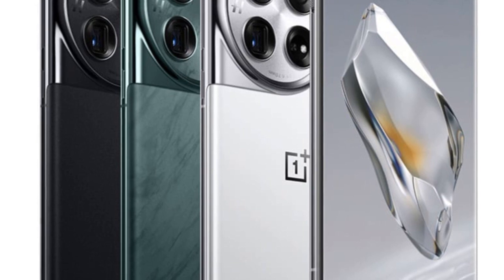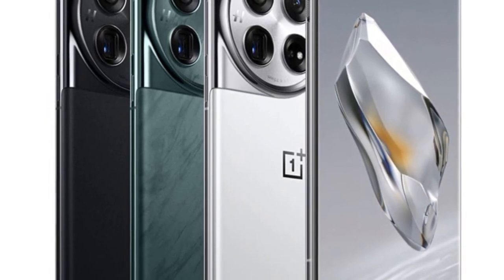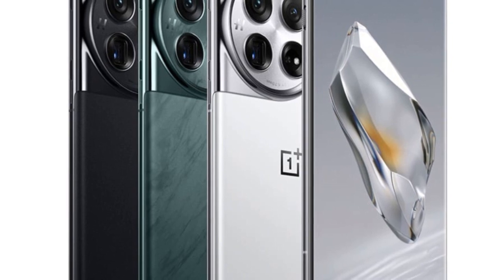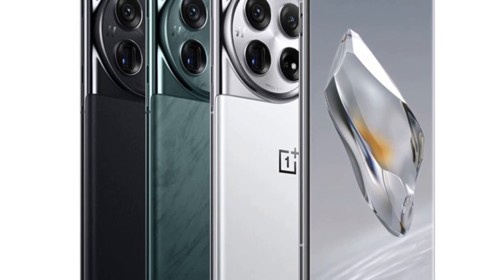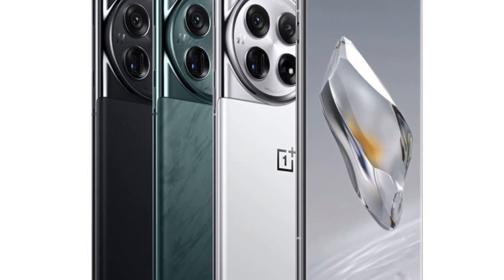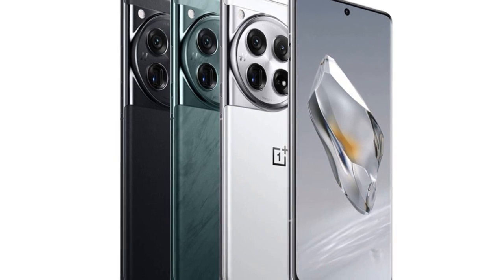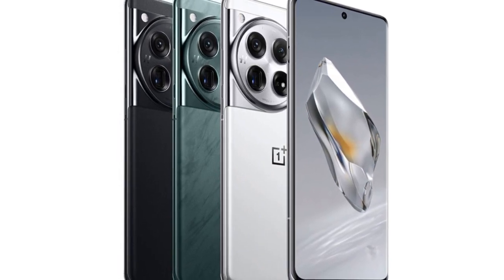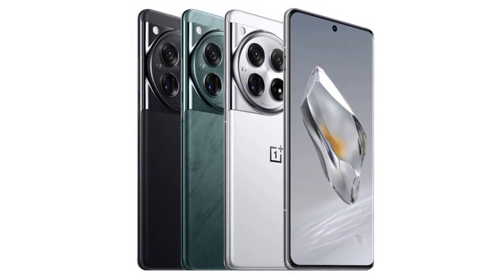OnePlus 12 massive 6 5GB day 1 update is here with Master Mode for cameras and a bunch of polish